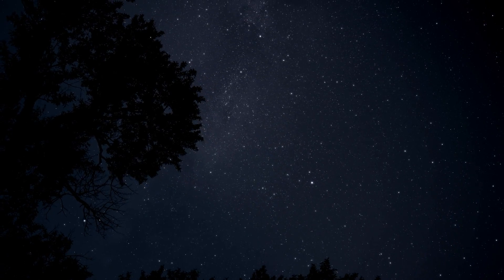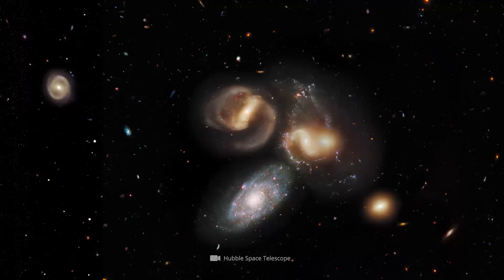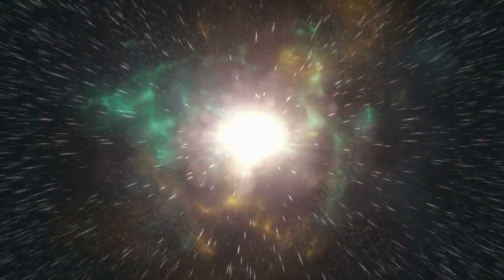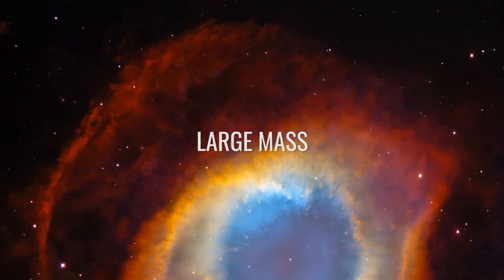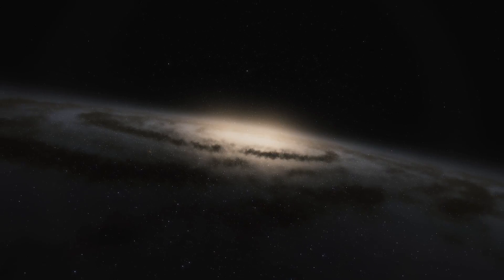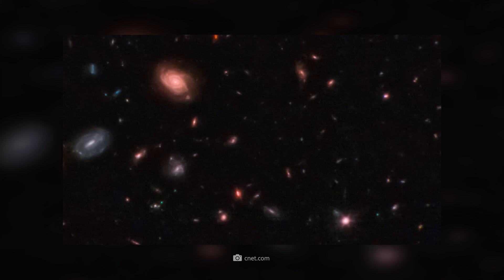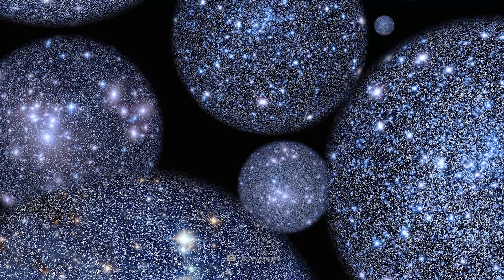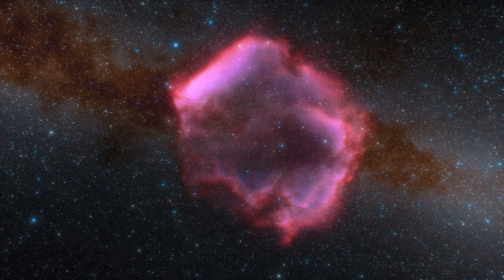James Webb Discovers a Galaxy That Could Fundamentally Change Physics!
In July of this year, the time had finally come: After the James Webb telescope had already reached its orbit in Earth's orbit in January, NASA published the first images and data. Immediately thereafter, the search for the oldest galaxies in the universe began. The researchers were not disappointed, one record was broken after the next and finally, with Ceers-1749, the researchers found what is believed to be the oldest galaxy ever glimpsed by a man-made telescope. Find out why this discovery could turn the world of physics and the previous picture of the origin story of our universe upside down in this video.